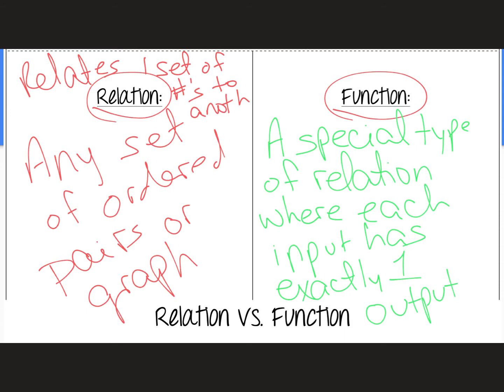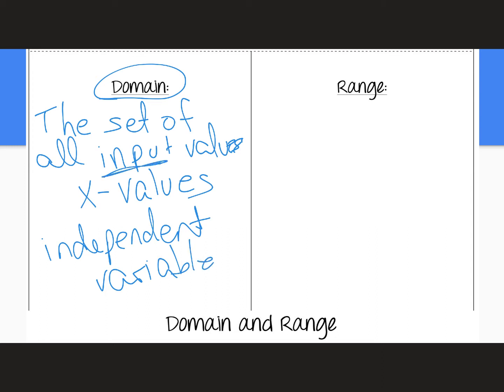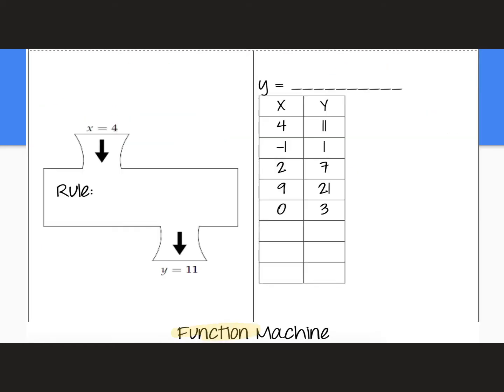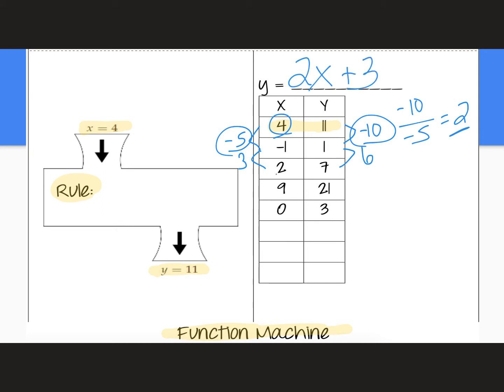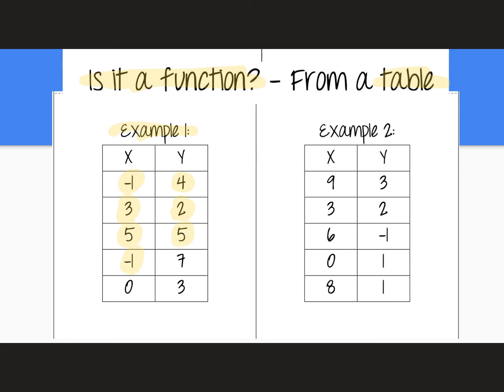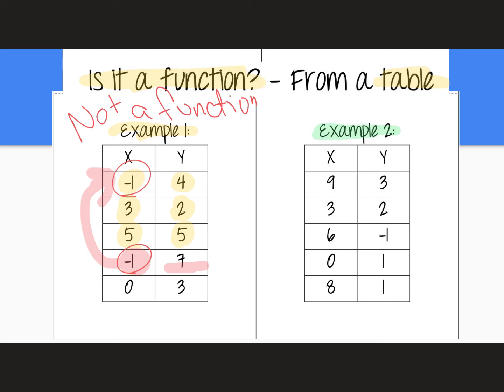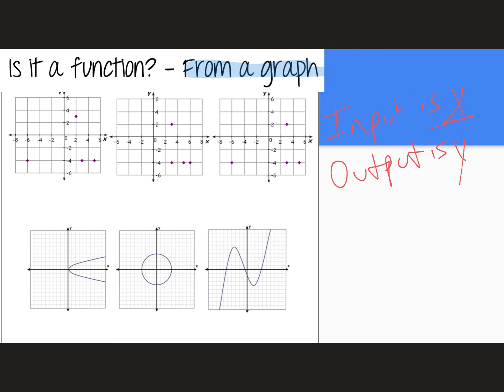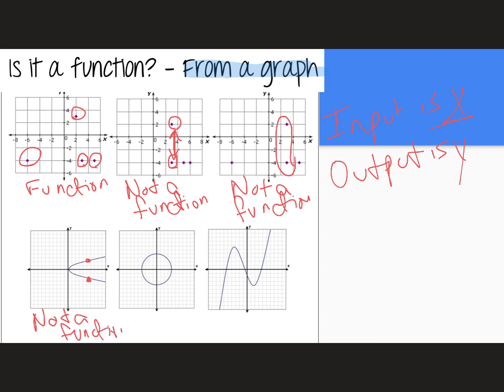FFAU1AL1 .mp4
Function Intro FFA